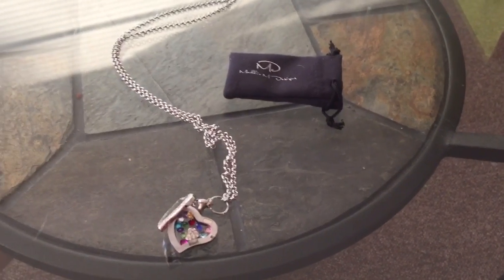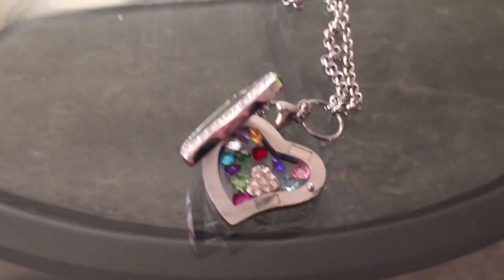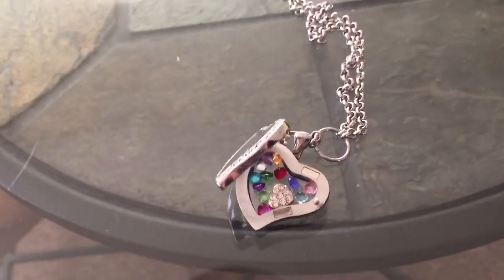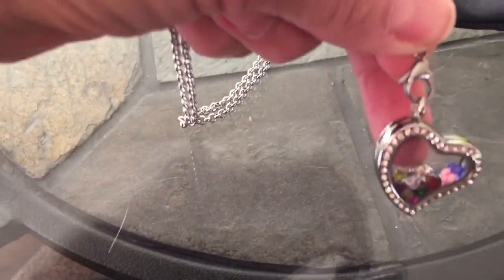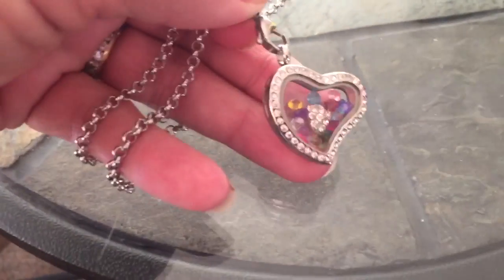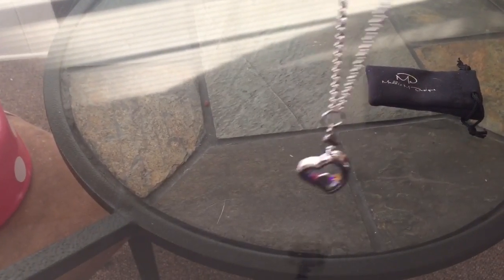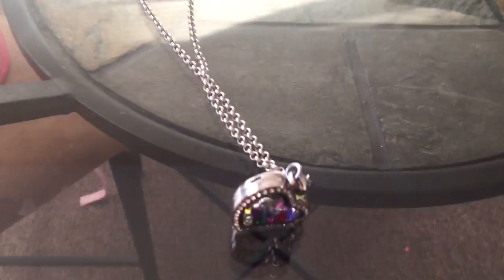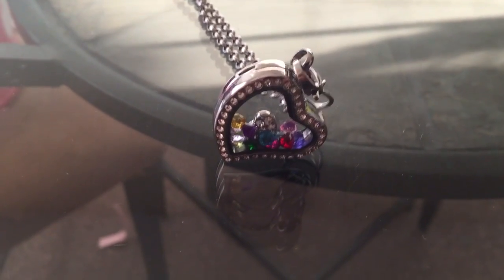Floating Charm Memory Locket Necklace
Floating Charm Memory Locket Necklace by Maddie M Designs Chain and Charms Included